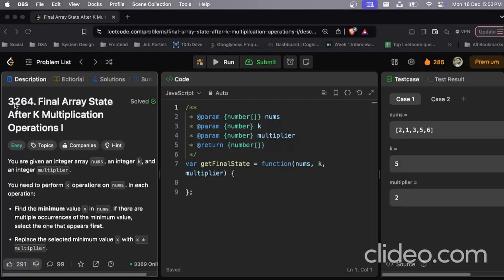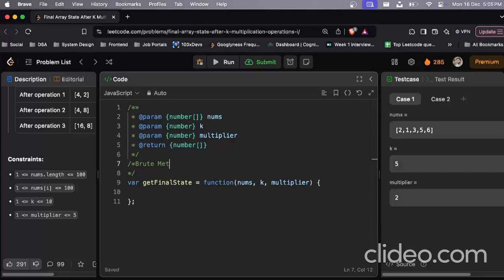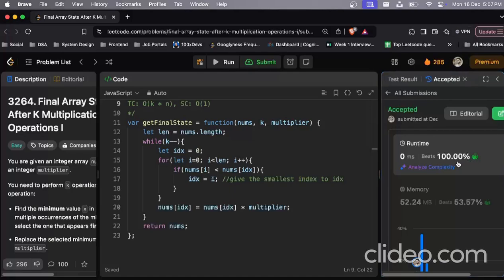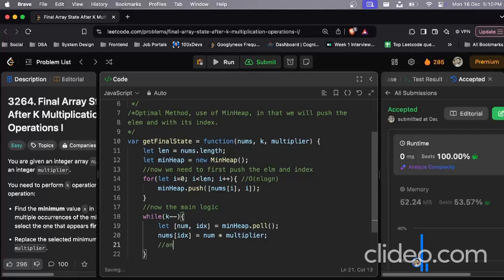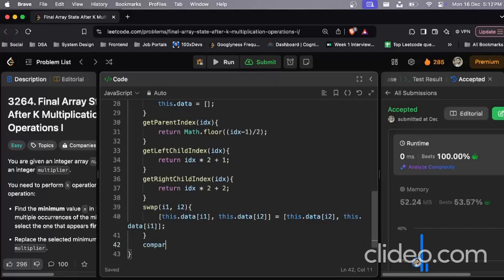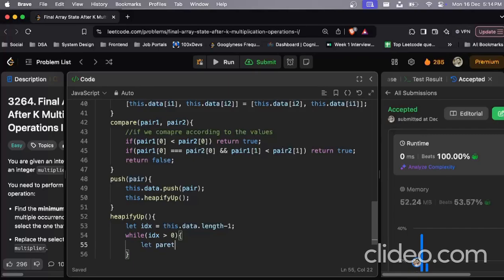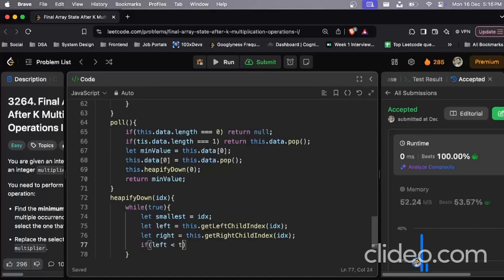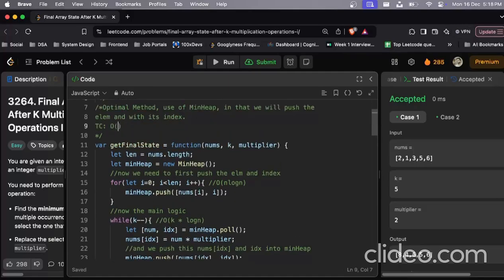Leetcode POTD 3264. Final Array State After K Multiplication Operations I || DSA in Javascript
Welcome to another problem-solving session! In this video, I walk you through solving today's Leetcode POTD 3264. Final Array State After K Multiplication Operations I, breaking it down step by step:
1️⃣ Understanding the problem statement.
2️⃣ Develop a Brute approach followed by an optimized approach.
3️⃣ Implementing the solution in code.

"Sorry for the watermark, the original video was the length of 16 min, but YT in the beginning doesn't allow video more than 15 min. Help me grow, so I can put long videos"